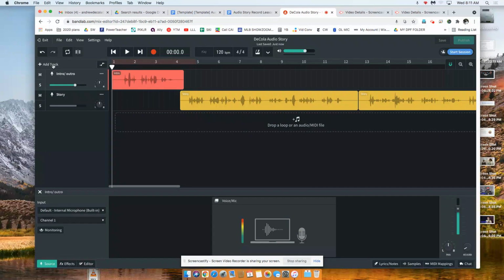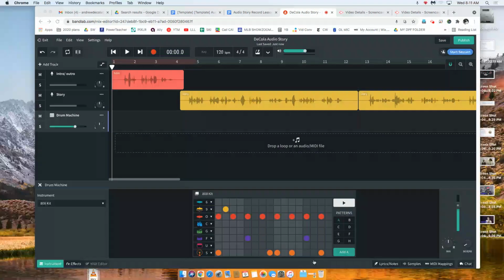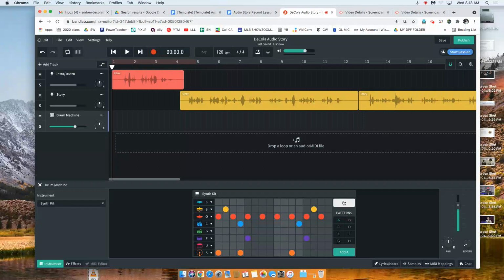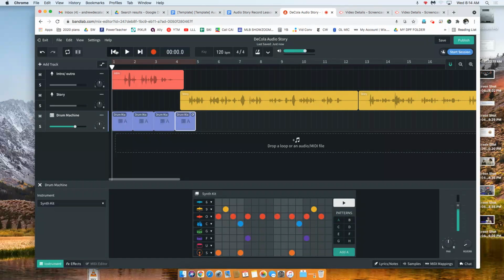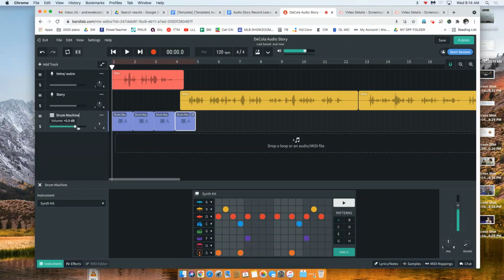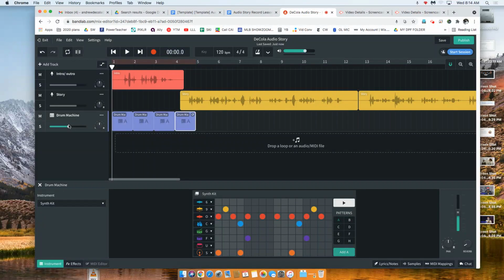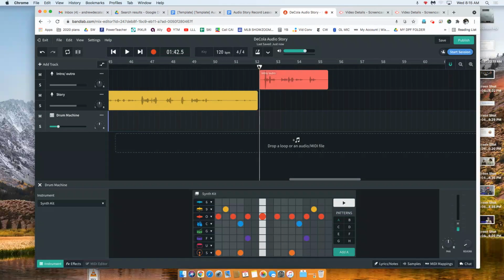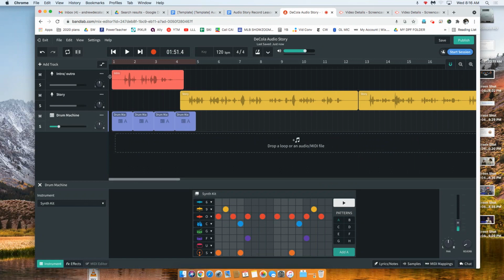How to Add the right drums to your Intro/ Outro